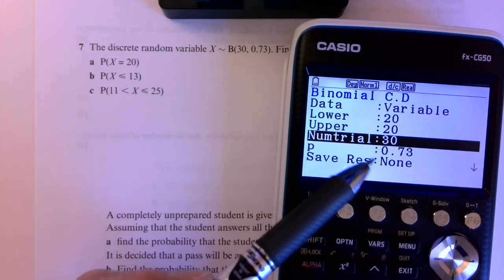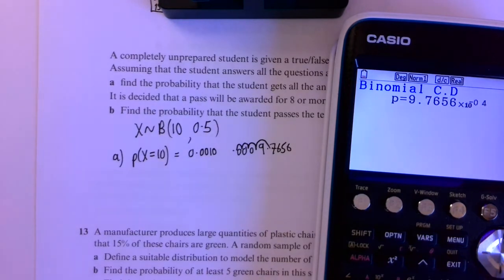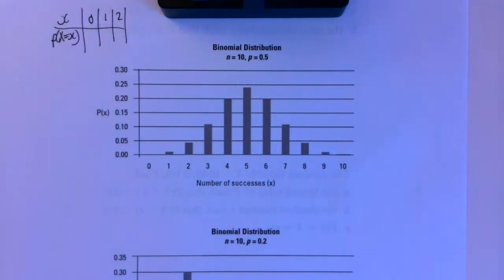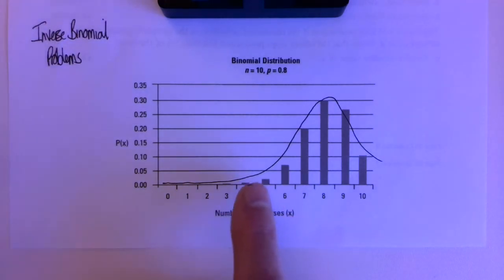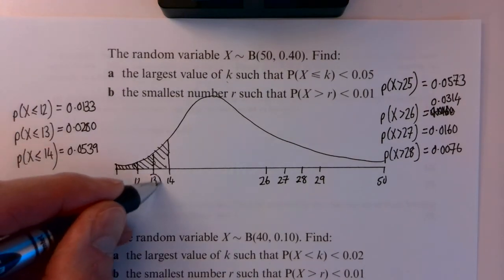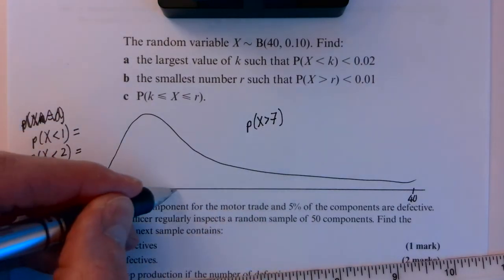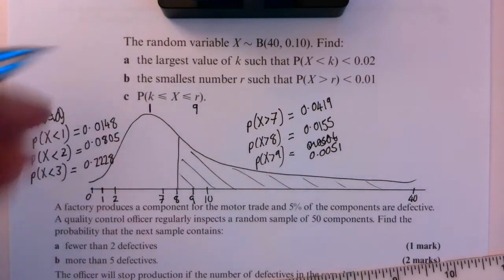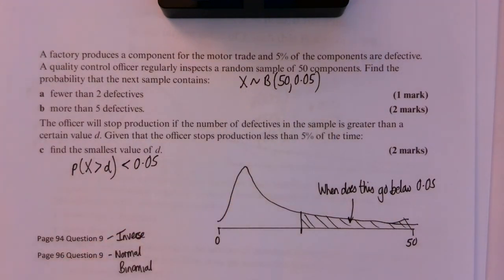Year 12 Wednesday 20th